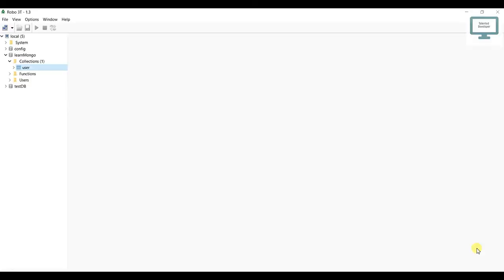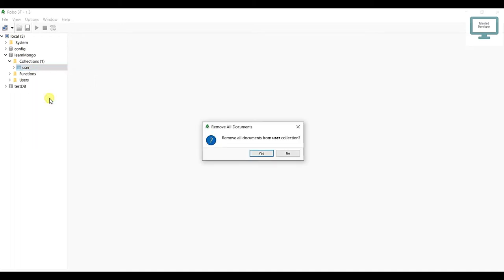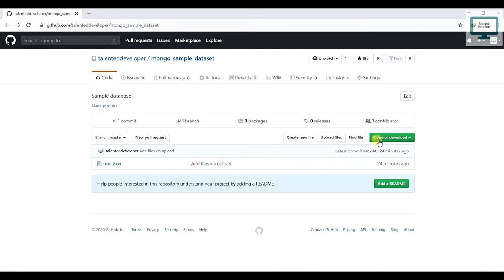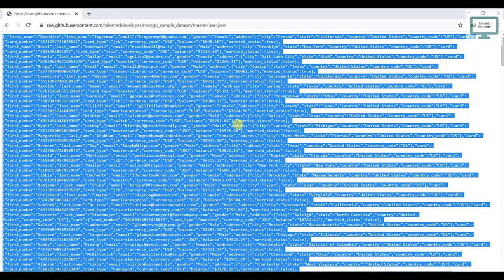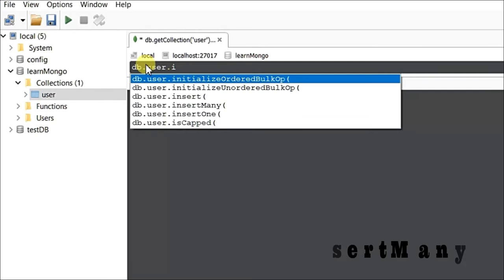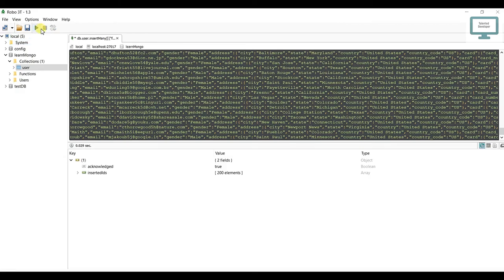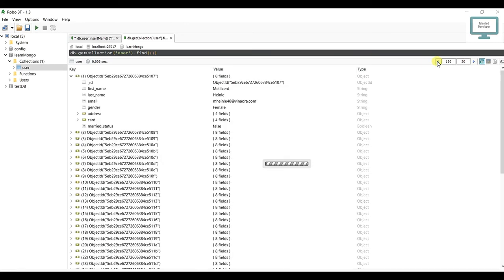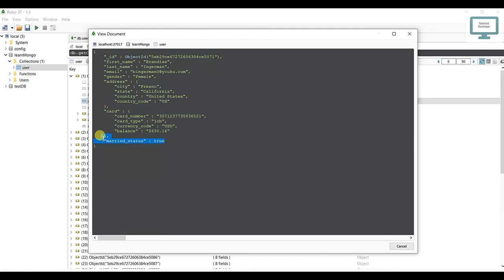10. MongoDB tutorial for beginners: Load sample data in mongo db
load data in mongo db